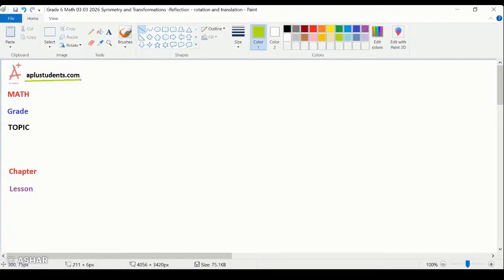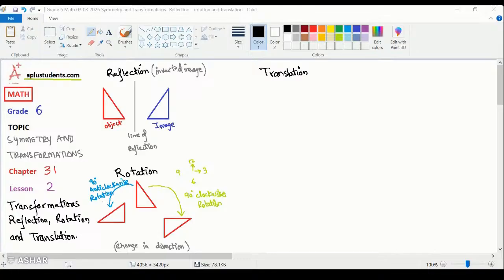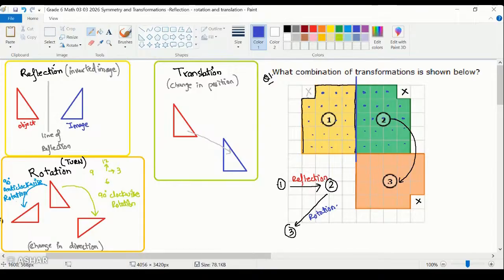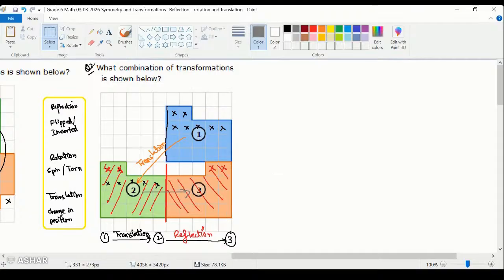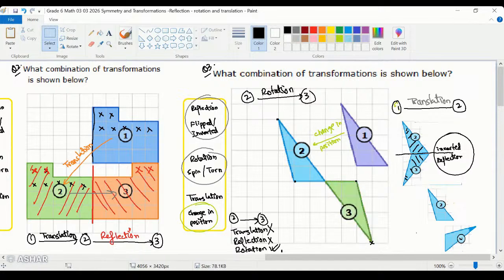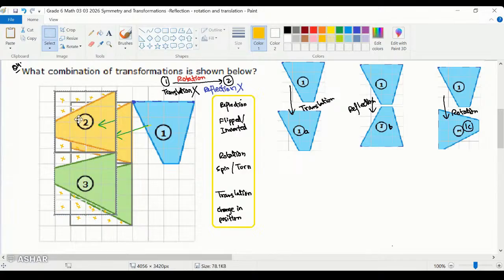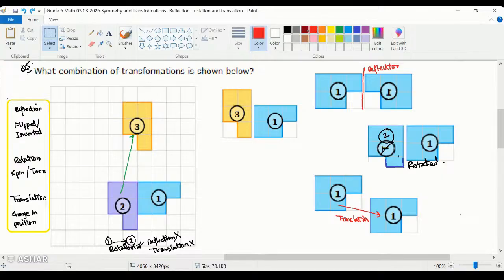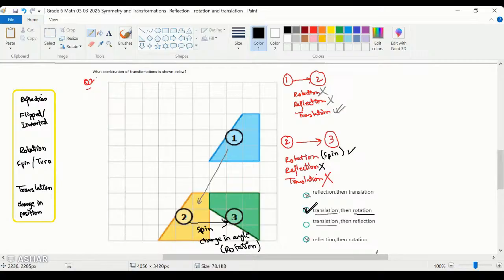Math, Grade 6, March 03, Symmetry and Transformations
Reflection, Rotation and Translation